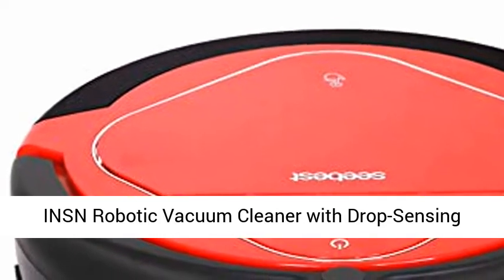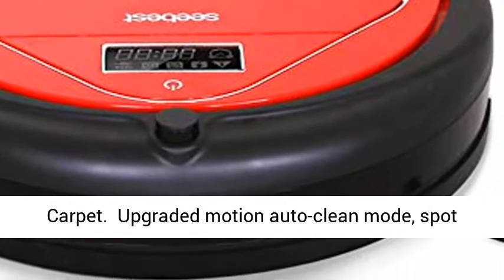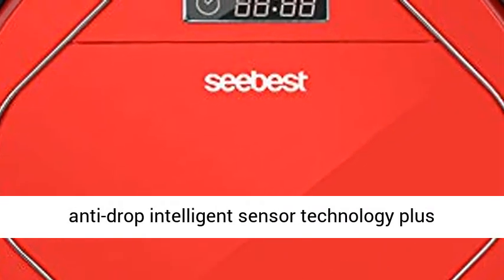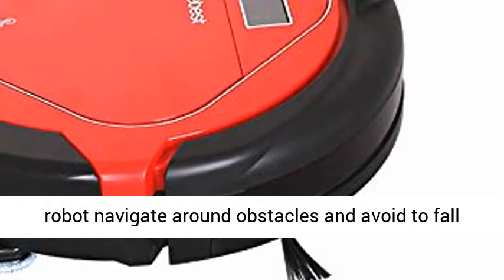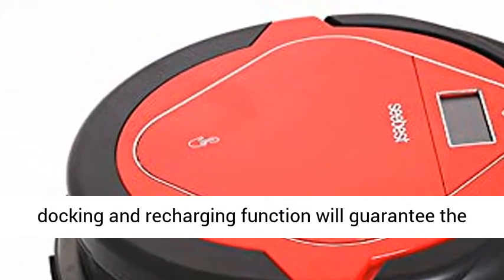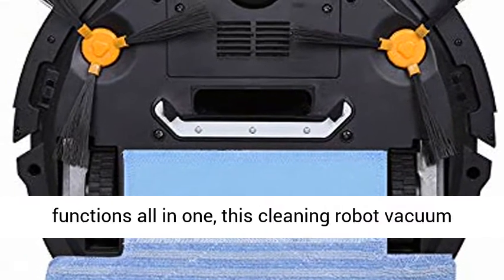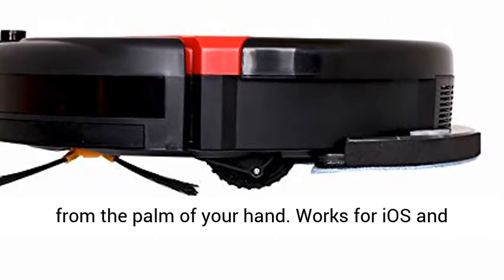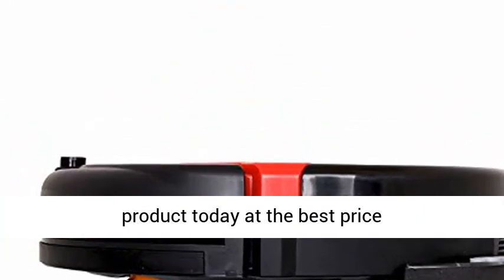INSN Robotic Vacuum Cleaner with Drop Sensing Technology,APP Remote Control,Self Charging,Sweep and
INSN Robotic Vacuum Cleaner with Drop-Sensing Technology,APP Remote Control,Self-Charging,Sweep and Mop 2 in 1,HEPA Filtration,for Hard Floor and Carpet ★Upgraded motion auto-clean mode, spot cleaning mode for deep cleaning, edge mode for wall following cleaning, full-go mode for very dirty floor or carpet.
★Anti-collision & anti-drop intelligent sensor technology plus pressure-sensitive soft bumper, offering smart motion navigation, guide the smart vacuum cleaner robot navigate around obstacles and avoid to fall down from stairs.
★Powerful suction with tangle-free pet hair technology picks up furs, debris, dust and dirt effortless. Automatic docking and recharging function will guarantee the best cleaning results regardless of your presence.
★With vacuuming, sweeping, and damp mopping functions all in one, this cleaning robot vacuum is capable of maintaining the gleaming tile, hardwood and laminate floors and carpet.
★Intelligent APP control: Clean and schedule from the palm of your hand. Works for iOS and Android 4.0 above. Also includes remote control."